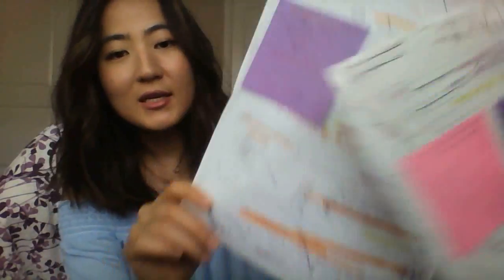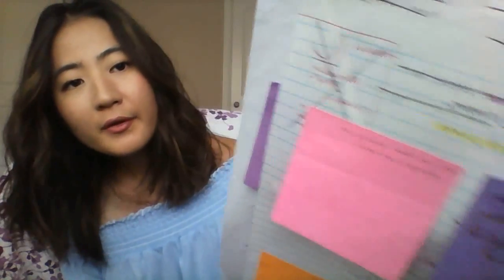How to Get an A in Chemistry (College)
This is how I studied! Hope this helps . Let me know what you'd like to see next!